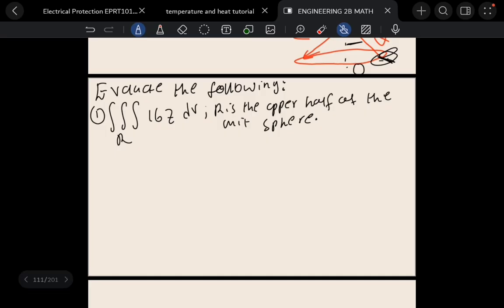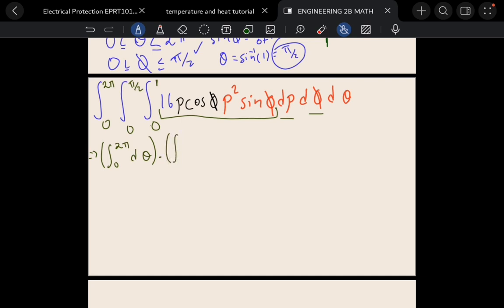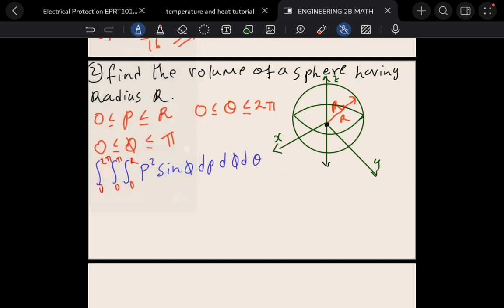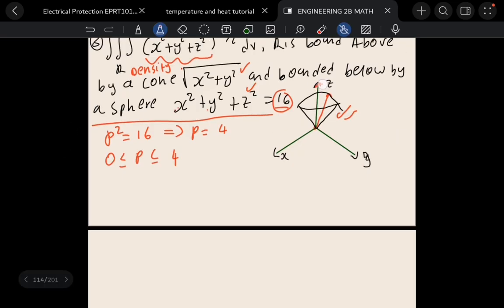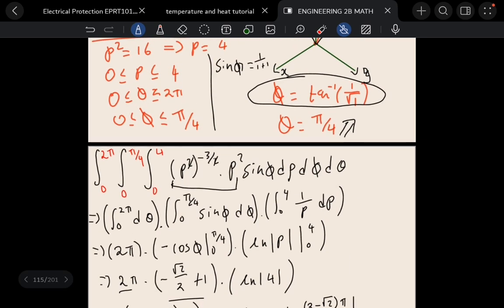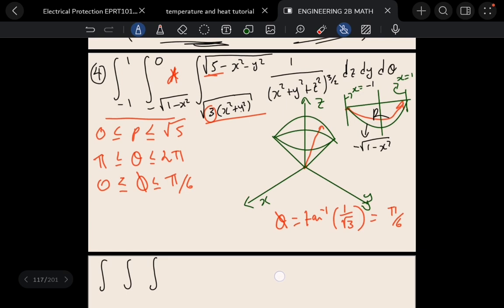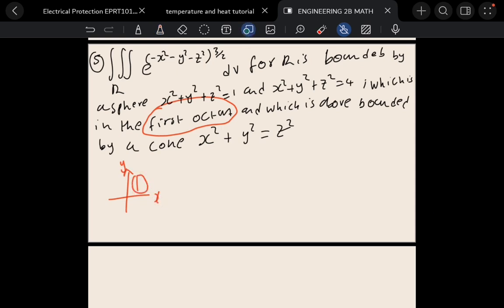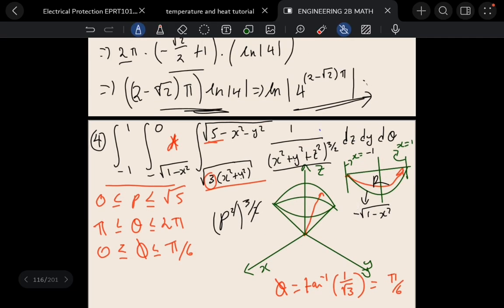SPHERICAL COORDINATE TRIPPLE INTEGRALS PART 2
A point in spherical coordinates is described by the triplet: (ρ, θ, φ)
ρ (rho) - The Radial Distance:
This is the straight-line distance from the origin (point O) to the point P.
It is always a non-negative number (ρ ≥ 0).
Think of it as the radius of an imaginary sphere on which the point lies.
θ (theta) - The Polar / Inclination / Zenith Angle:
This angle measures how far down you are tilting from the positive z-axis.
It ranges from 0° to 180° (or 0 to π radians).
θ = 0°: Point is directly on the positive z-axis.
θ = 90°: Point is on the xy-plane (the "equator").
θ = 180°: Point is directly on the negative z-axis.
φ (phi) - The Azimuthal Angle:
This angle measures the rotation around the z-axis, starting from the positive x-axis.
It ranges from 0° to 180° (or 0 to π radians), just like in a circle or in 2D polar coordinates.
It tells you the "compass direction" on the xy-plane.